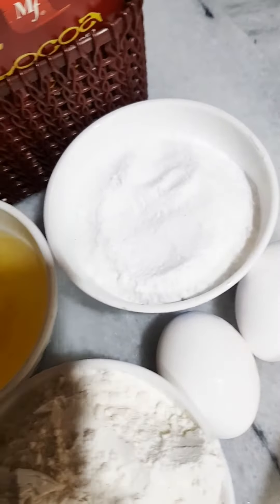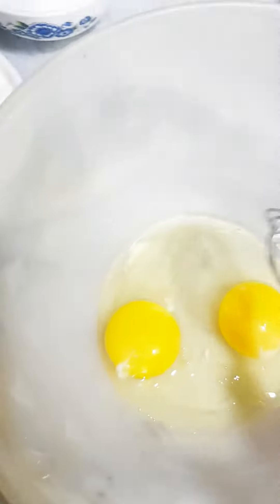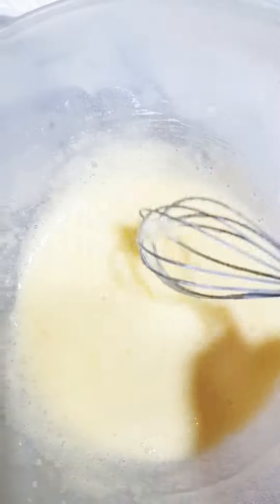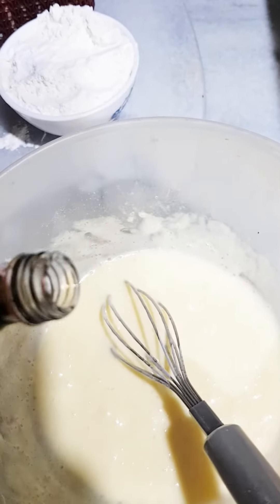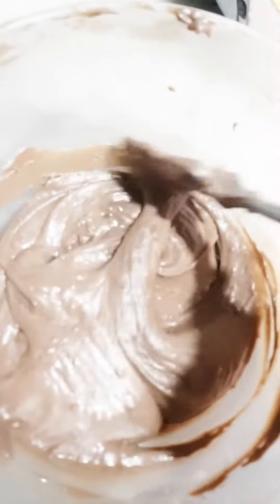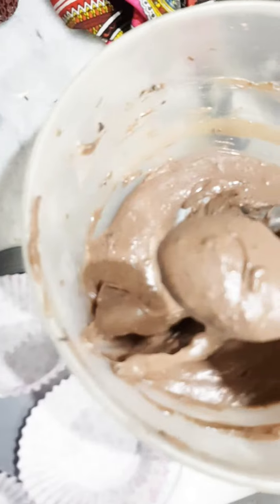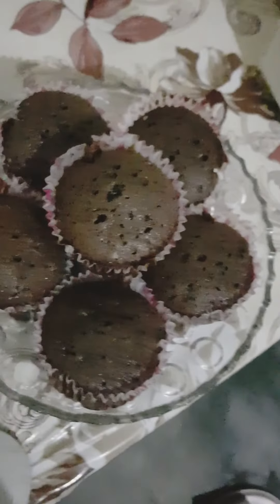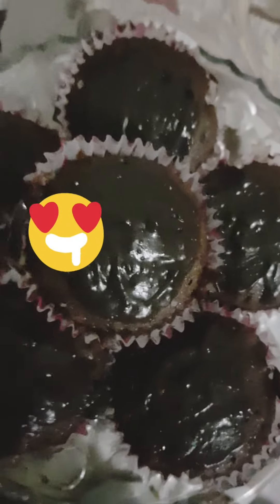chocholate cup cakes | yum recepie | easy to make| recepie for kids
chocholate cup cakes recepie ingrediants
Eggs 2
floor 1 nd 1/2 cup
vanila essence 1/2 tea spoon
coco powder half cup
chocholate chips optional